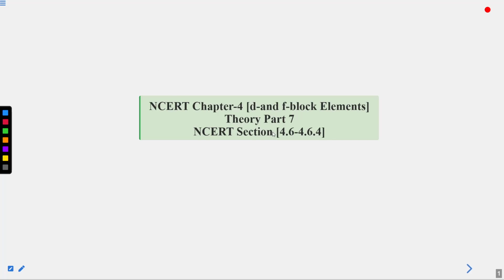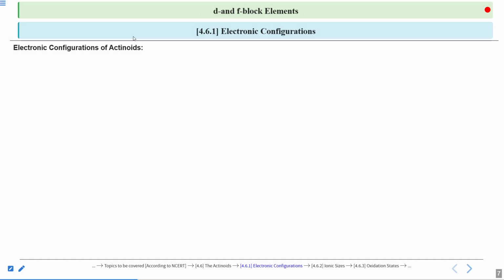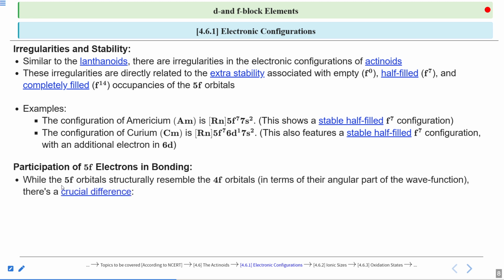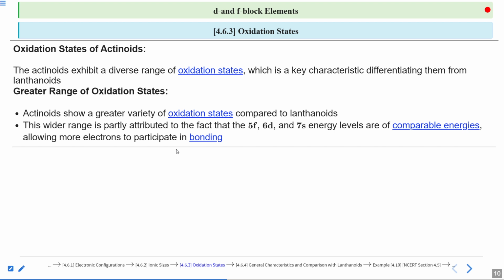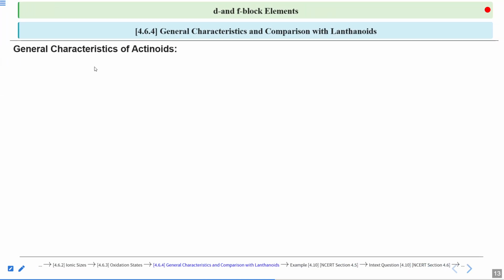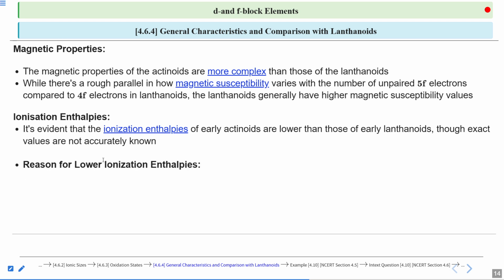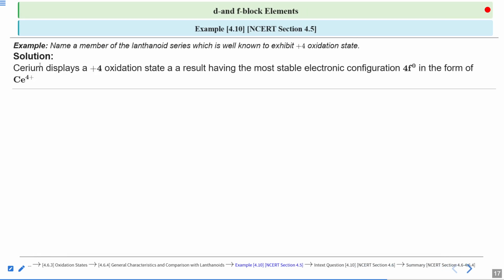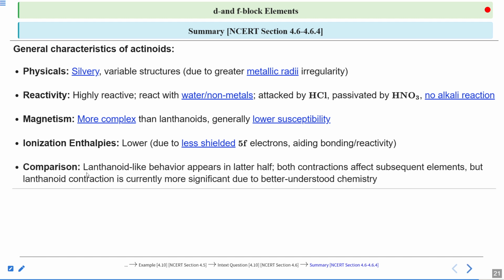d and f Block Elements Theory Part 7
Subject: Chemistry
Programme Name: d and f Block Elements
Course Name: Engineering

In this video we will cover the concept of The Actinoids, Electronic Configurations, Ionic Sizes, Oxidation States, General Characteristics and Comparison with Lanthanoids, Example

📡 Key Features:
Syllabus-based Content